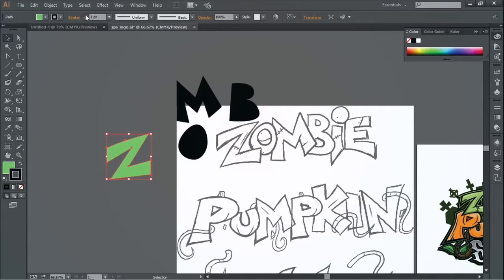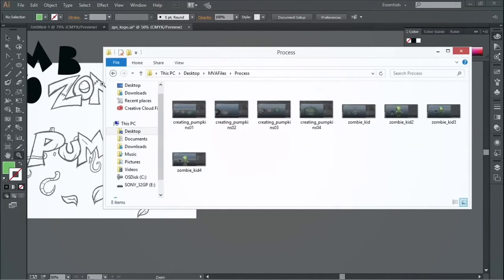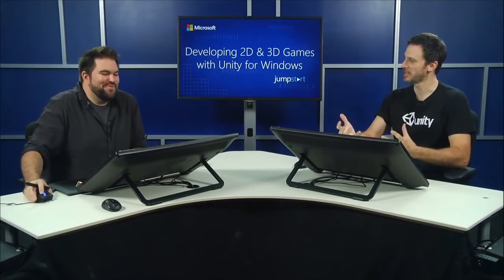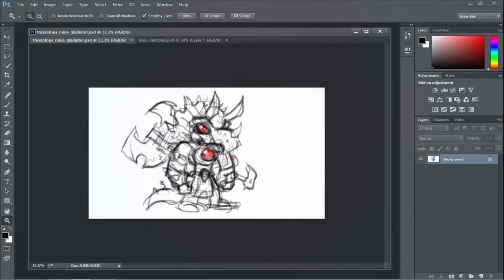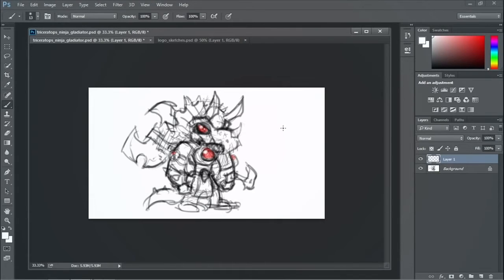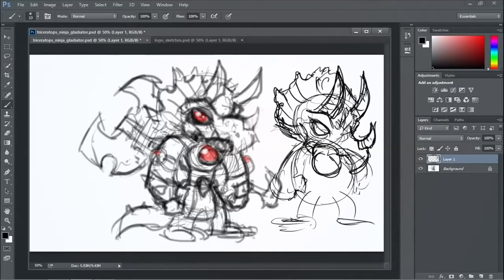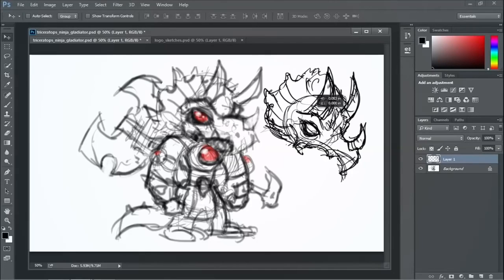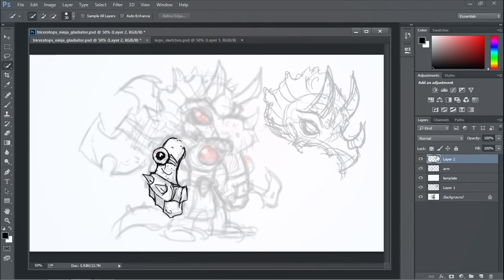Games Development Tutorial from Beginners Unity 3D & 2D Part 9